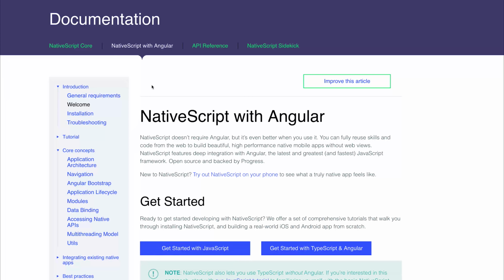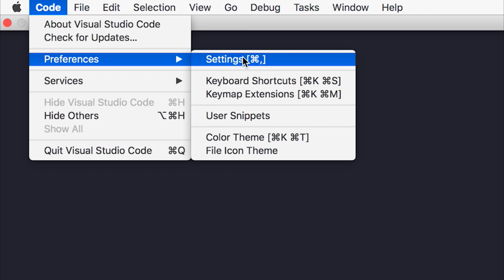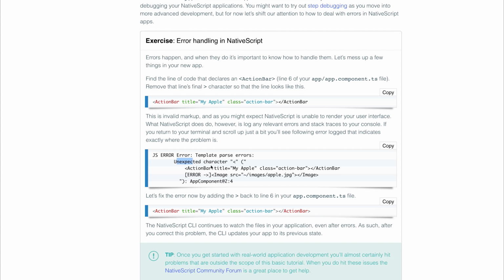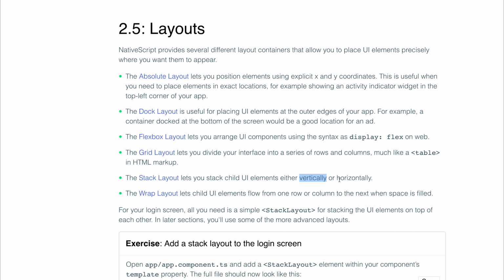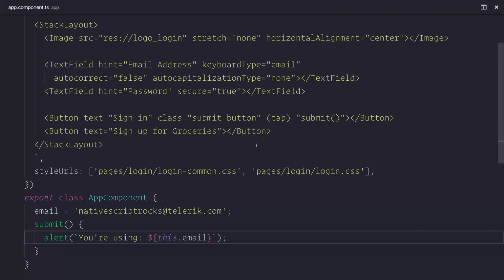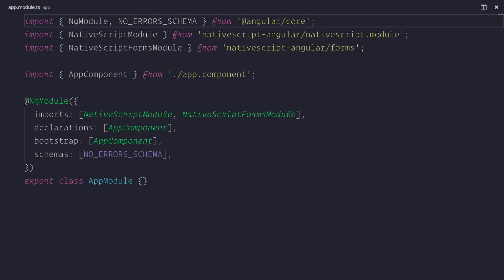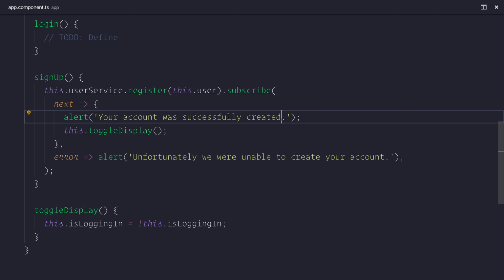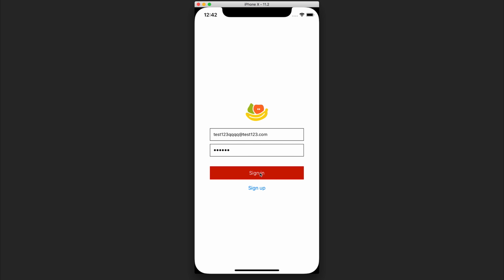NativeScript and Angular: Groceries Application (Part 1)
Let's get stuck in with the NativeScript and Angular Groceries Application! We'll be discussing and implementing the first steps of the project in part 1.